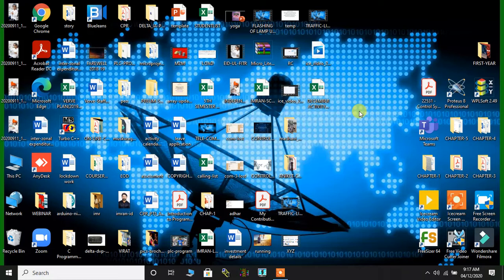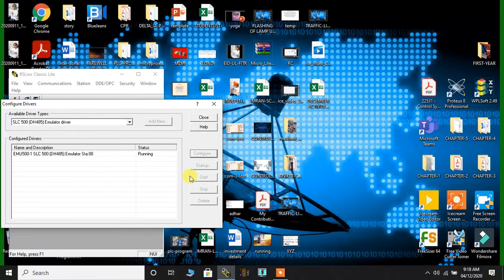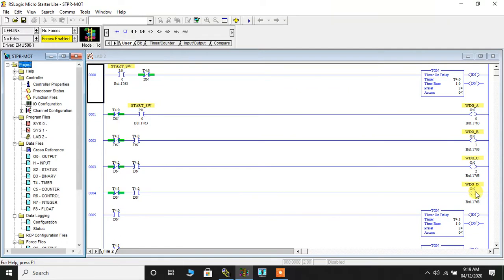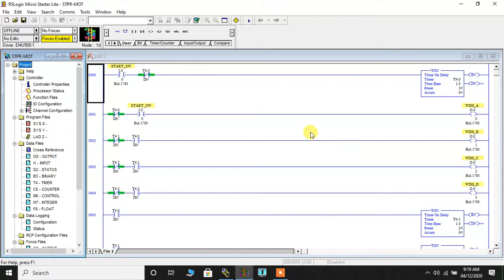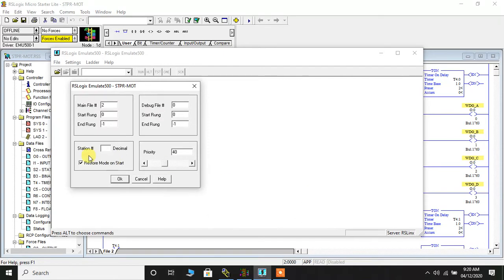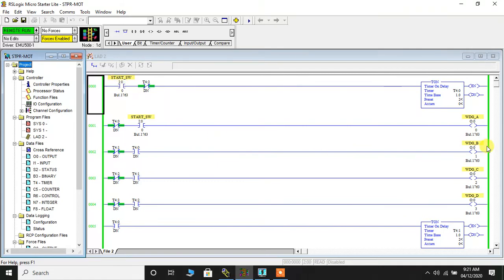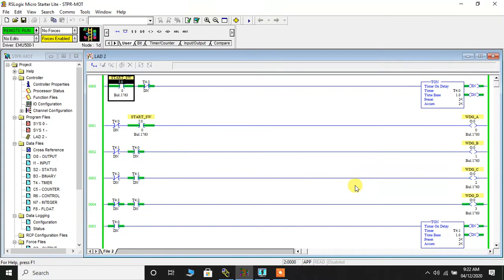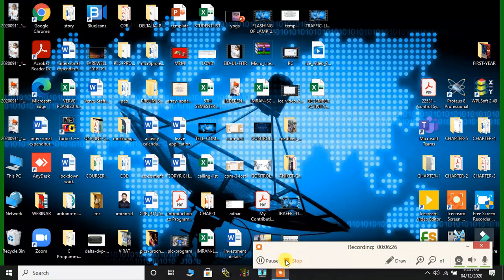STEPPER MOTOR CONTROL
PROGRAM FOR STEPPER MOTOR CONTROL (FULL STEPPING)ON RS LOGIX MICRO 500